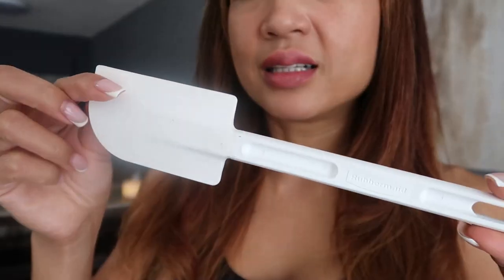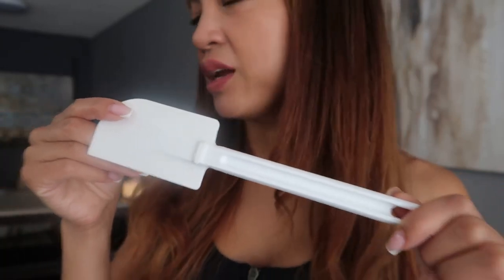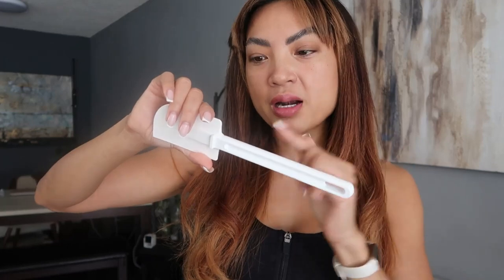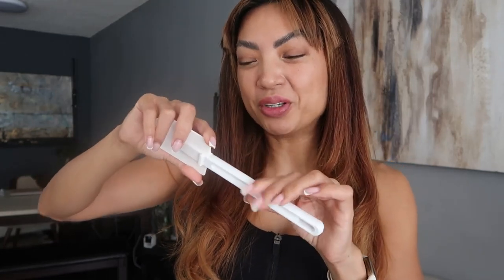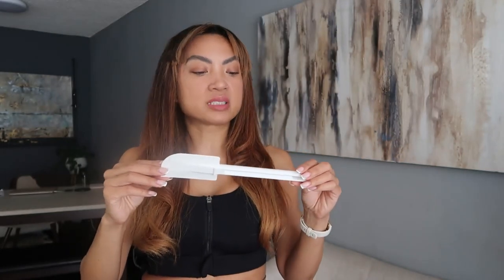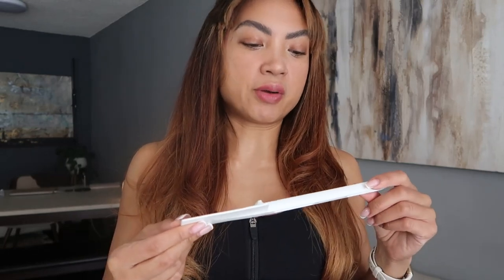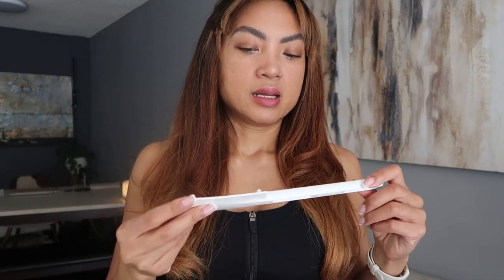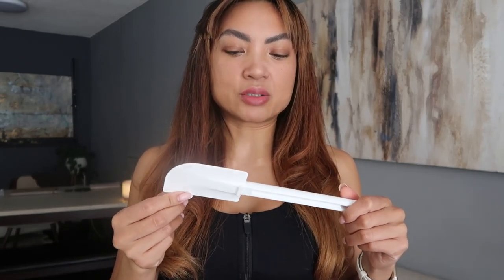AMAZON FIND - Rubbermaid Commercial Products Spatula | Well-made! I love that it's 1 piece!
SHOP Rubbermaid Commercial Products Cold Temperature Scraper Spatula